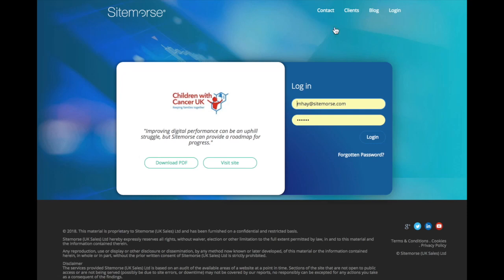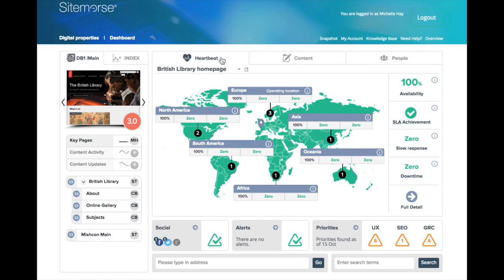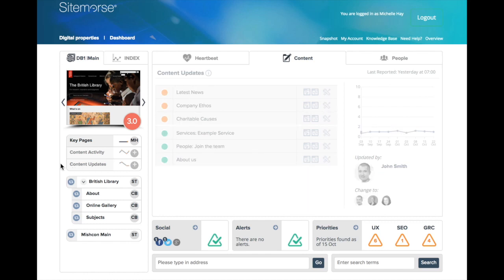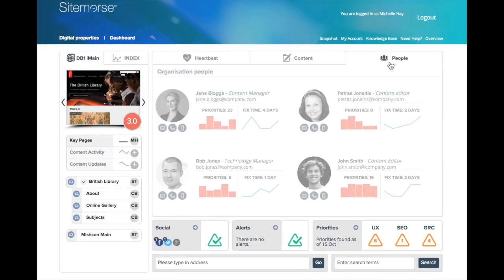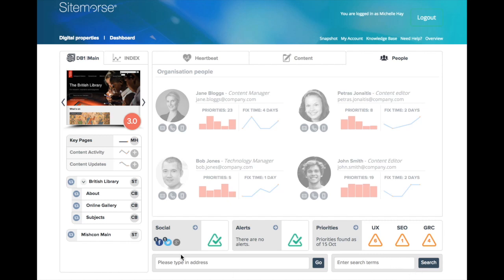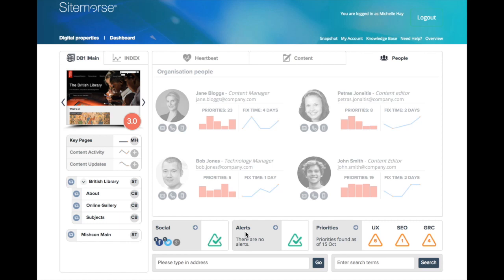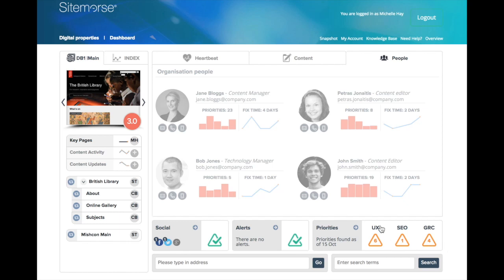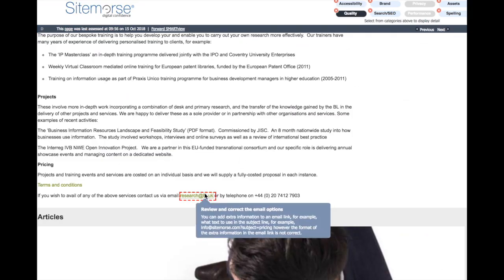Sitemorse Academy | Dashboard Introduction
Title: Dashboard Orientation
Intended Audience: Digital Manager | Any other role
Length: 4 minutes 40 seconds
Version: 1.02

Covered in this session:
1. General understanding and navigation of the dashboard
2. Managing assessment results, priorities and workflow
3. Understanding content search
4. Manage ‘on demand’ assessments